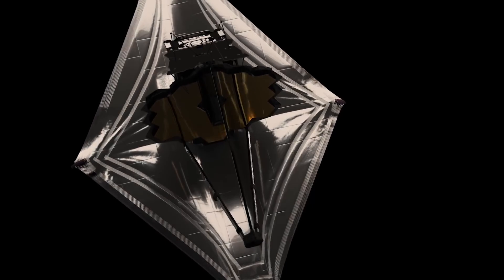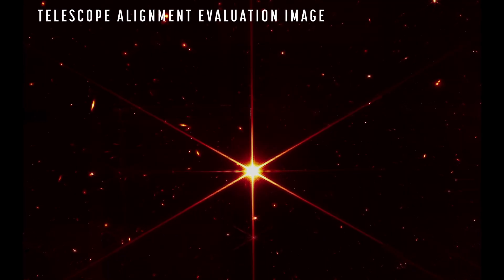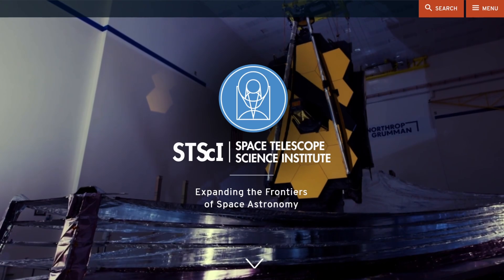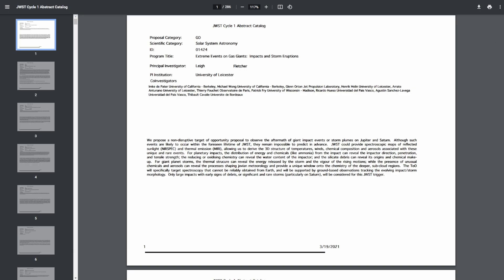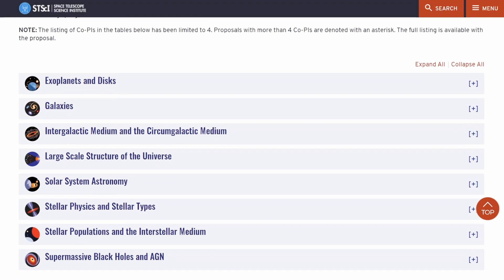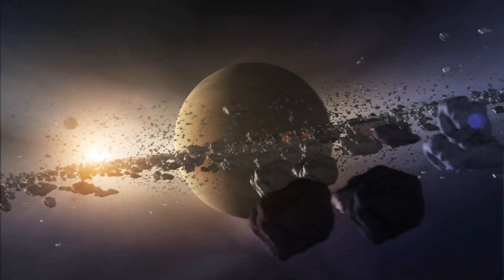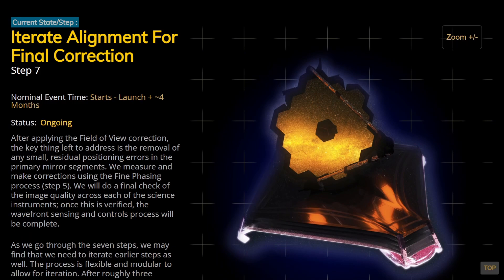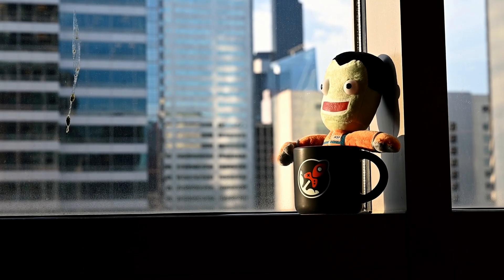THIS will be the FIRST SCIENCE from James Webb Space Telescope (JWST)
With the main instrument MIRI reaching its cooling milestone, I thought it was a good idea to have a look at what to expect from JWST's first year of science.

0:00 An important milestone for JWST
1:41 The instruments aboard Webb
2:19 Finding out what JWST will look at first
3:51 Scientists really want time on this instrument
4:41 Investigating exoplanet atmosphere composition
6:15 What about the following years?
7:26 All data publicly available